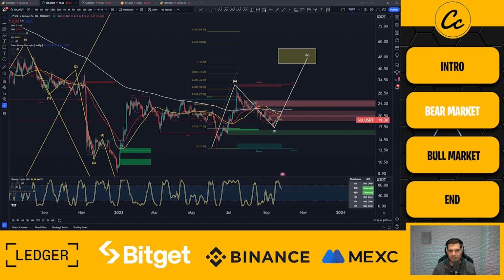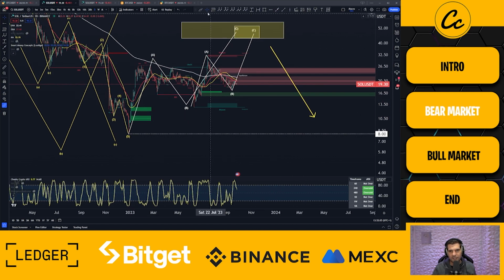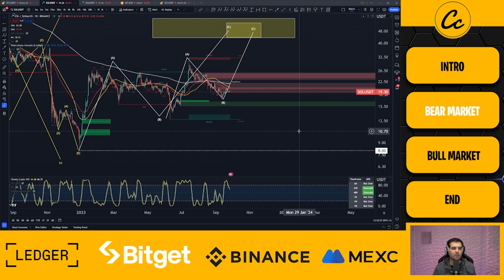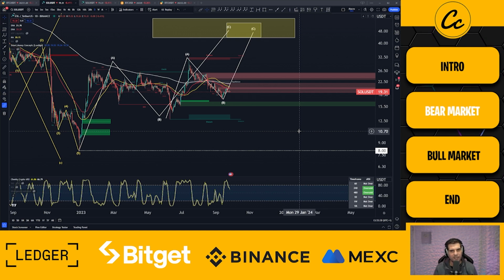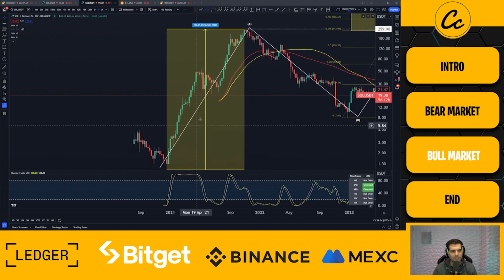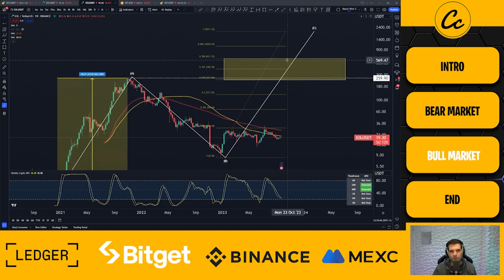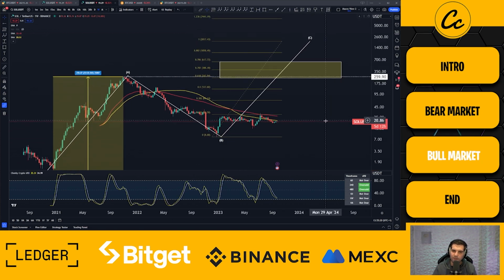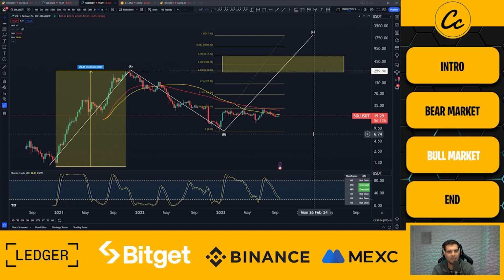Altcoin Video Update